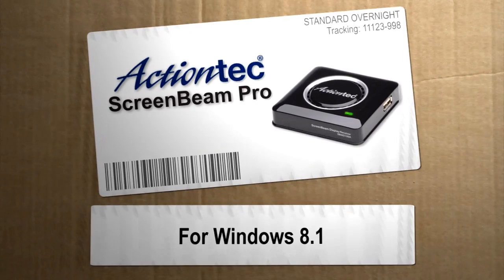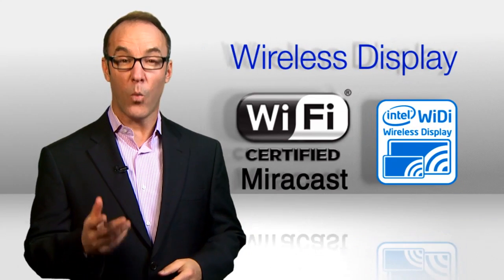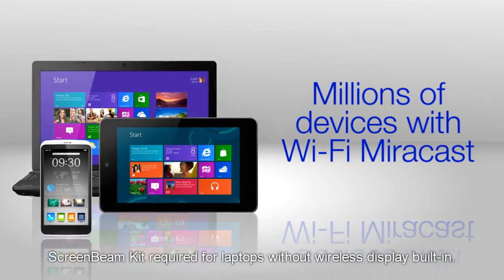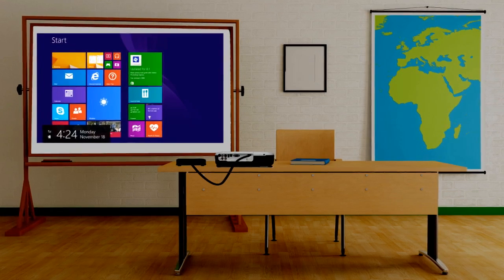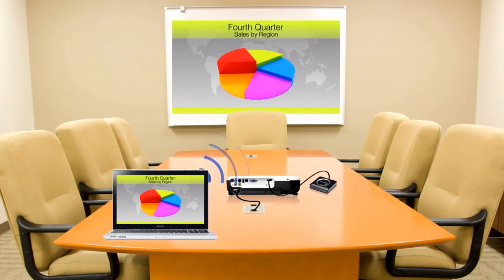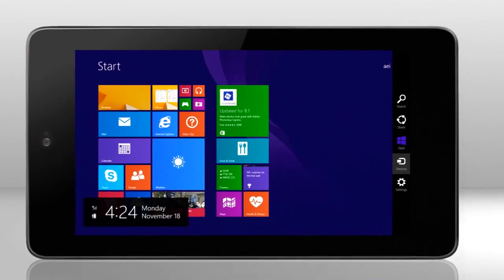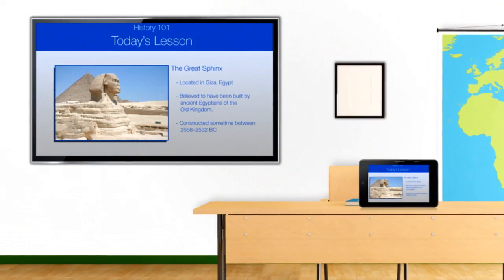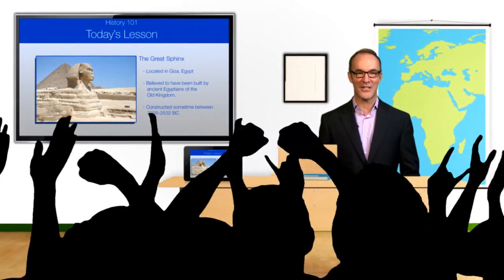ScreenBeam for Educators and Businesses using Windows 8.1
Learn how to easily display content from a laptop or tablet on an HDTV or Digital Chalkboard.